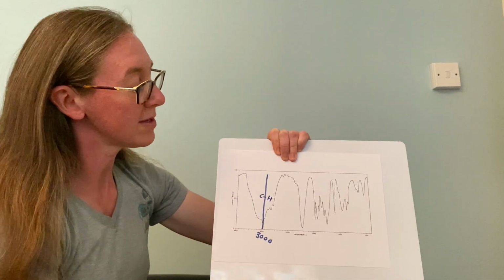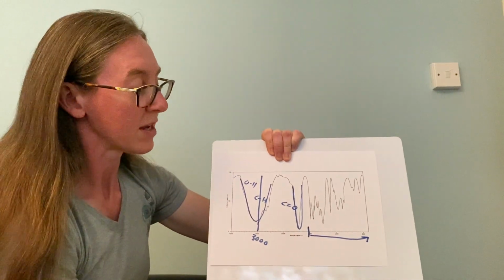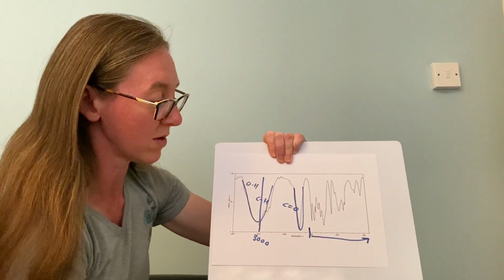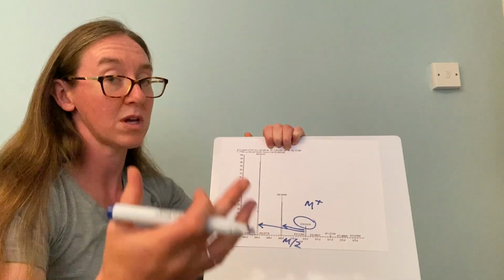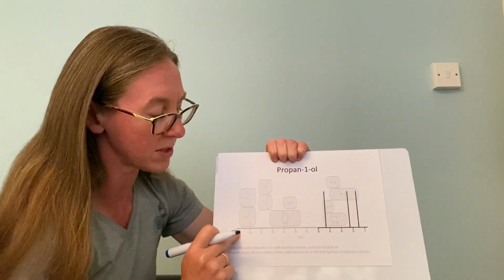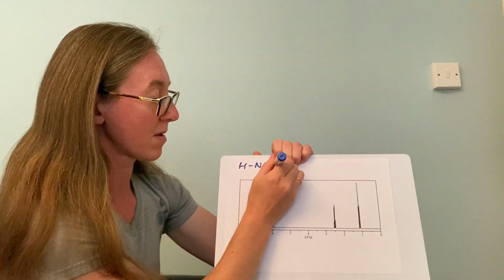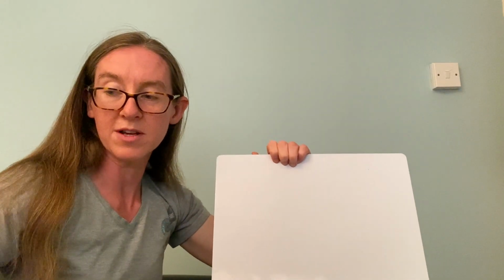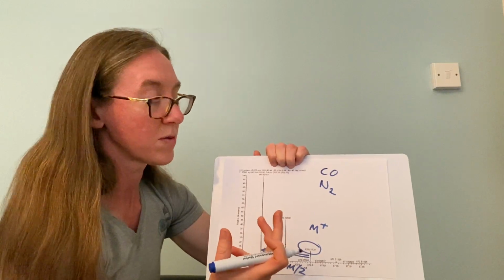spectroscopy overview and High Res. mass spec